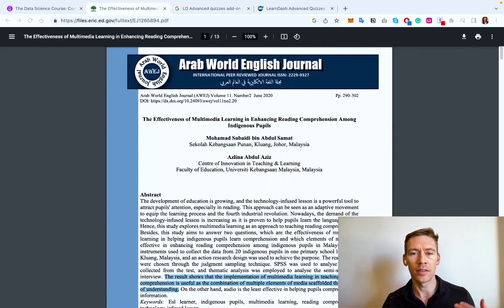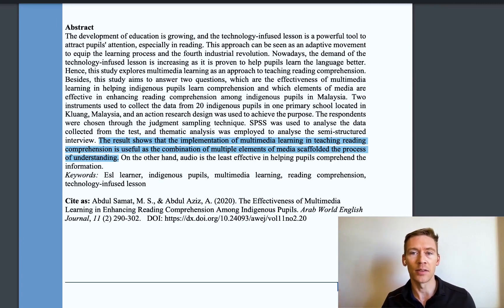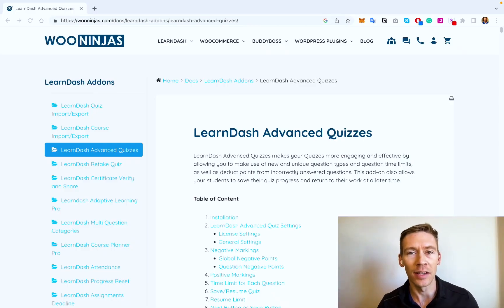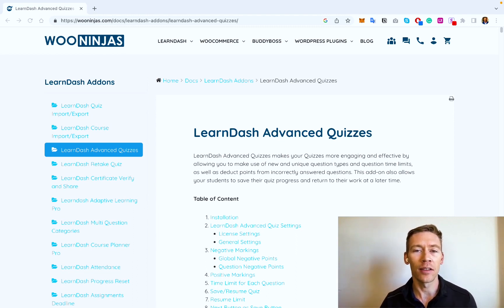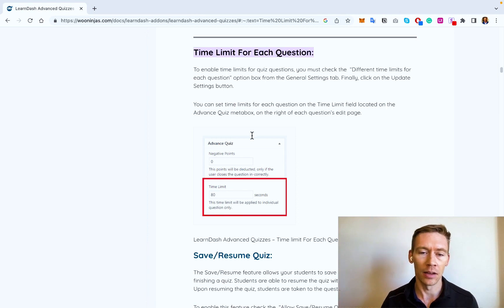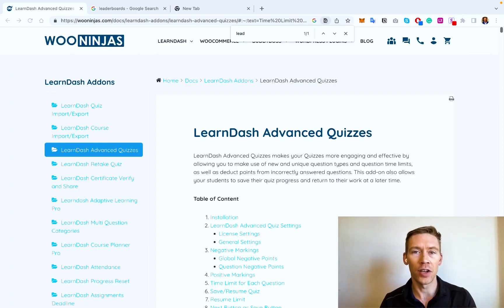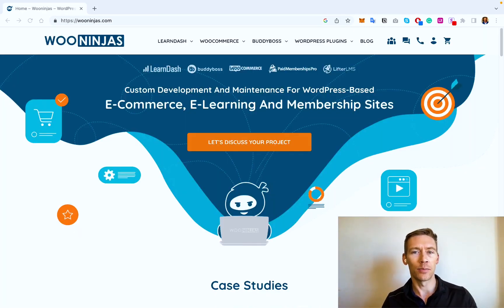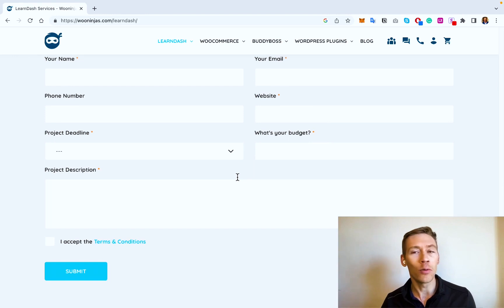How to create more engaging online course quizzes with LearnDash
Welcome to the WooNinjas' channel, where we share our expertise on creating captivating online learning experiences! In this video, our team of seasoned LearnDash developers will guide you through a variety of innovative strategies to make your LearnDash quizzes more engaging than ever before.

Engaging quizzes are vital for enhancing student participation, knowledge retention, and overall learning outcomes. Whether you're an online educator, a course creator, or an instructional designer, we've got you covered with our expert insights.

Join us as we delve into a treasure trove of techniques that will transform your LearnDash quizzes into interactive and immersive experiences.